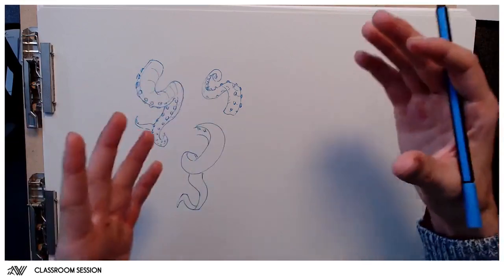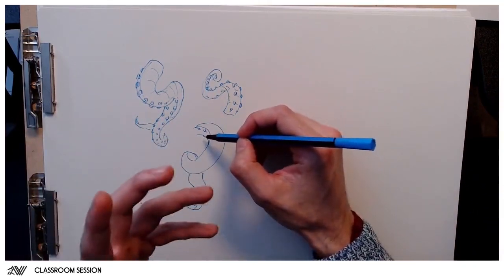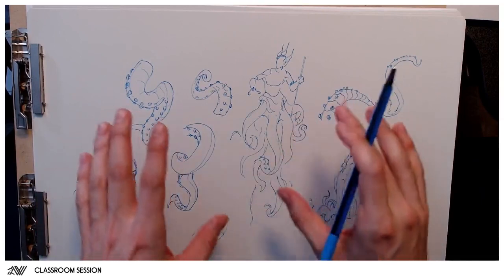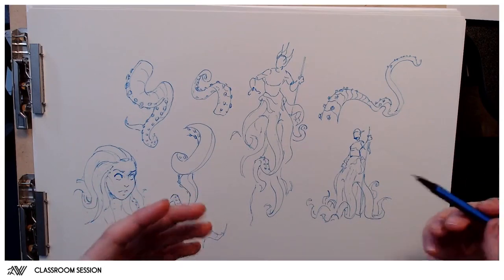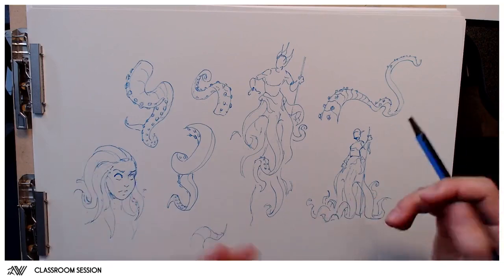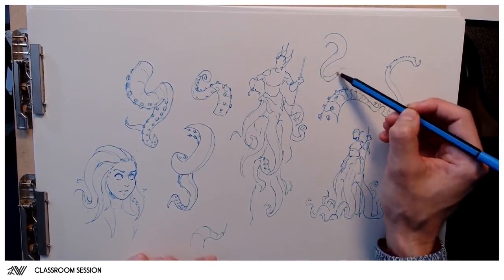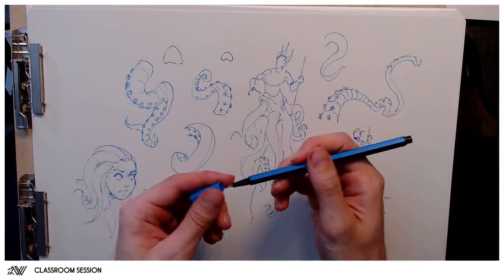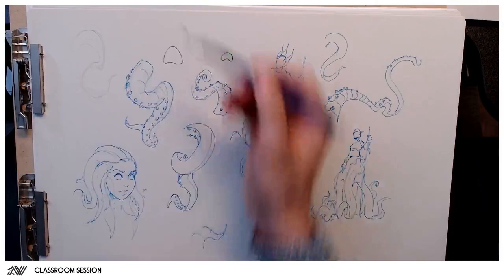AWCL Squid Week